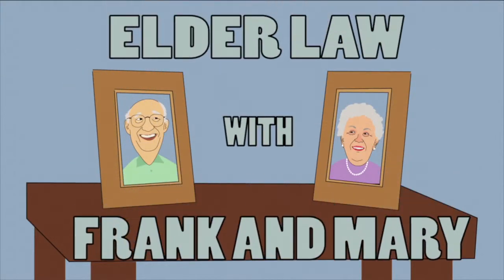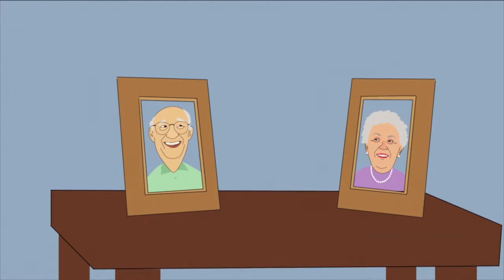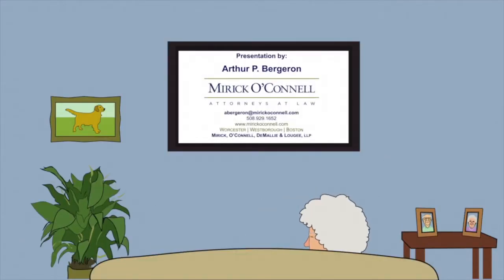Bergeron Brief - Dealing with Reverse Mortgages (Part 3) - Ashland